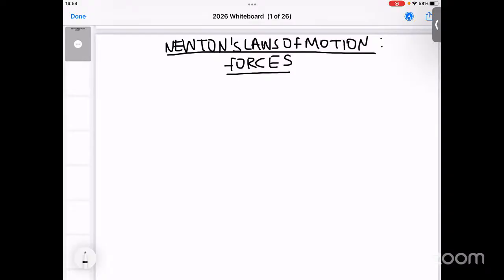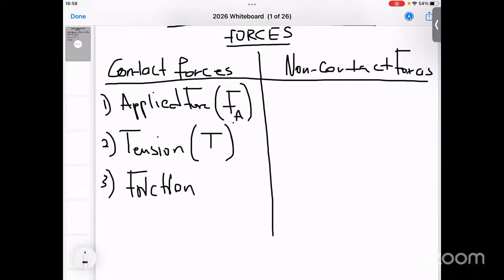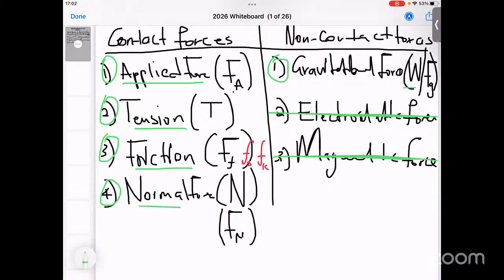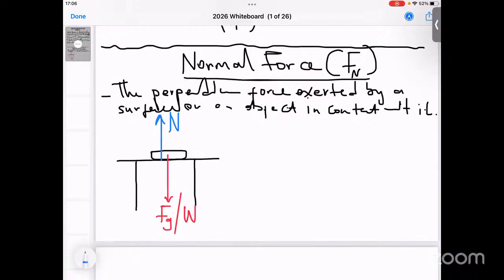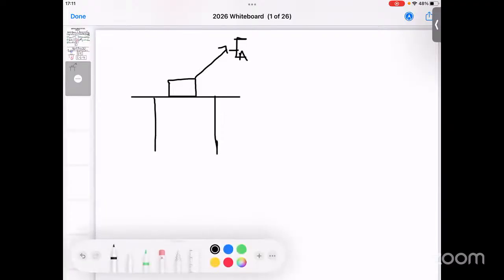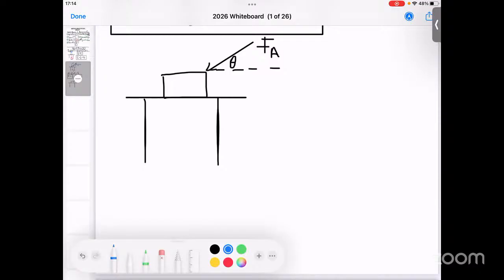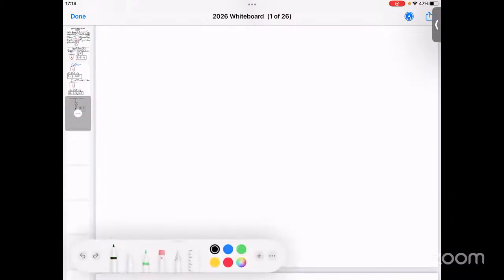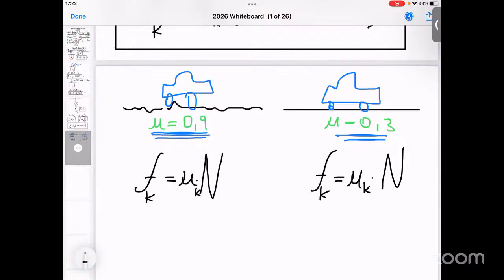Newton’s laws of motion